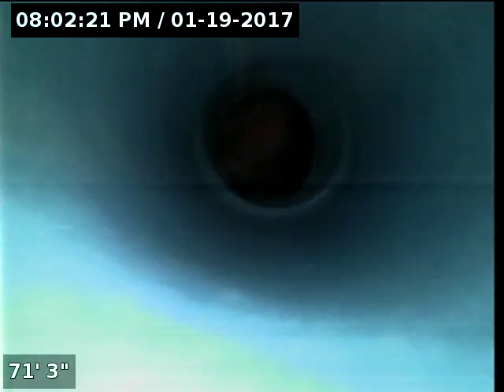74xx 17th ave s Sewer inspection